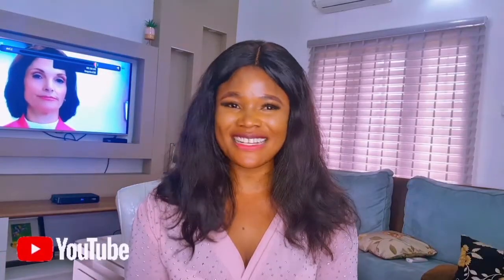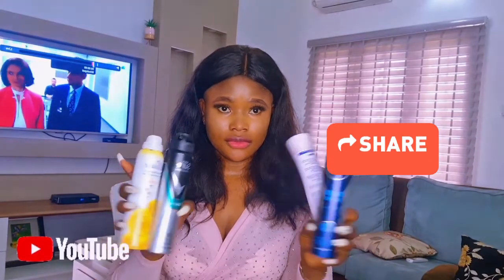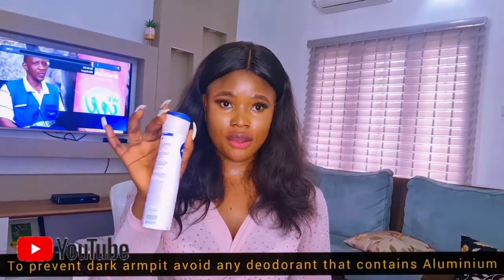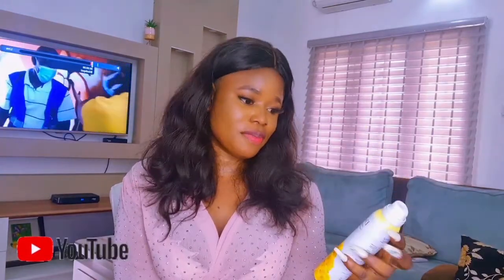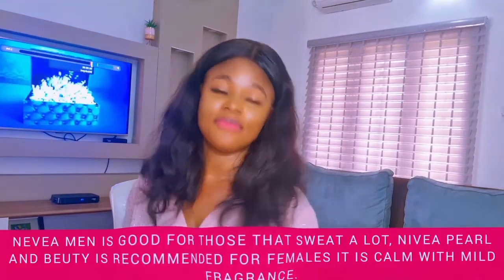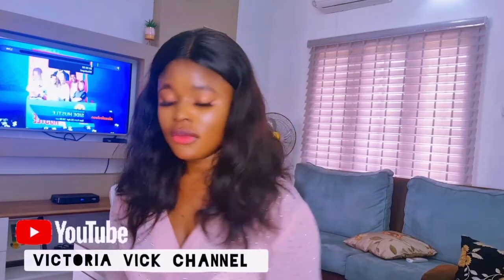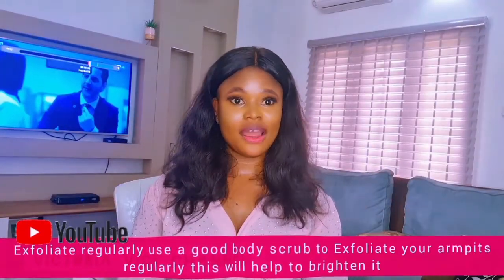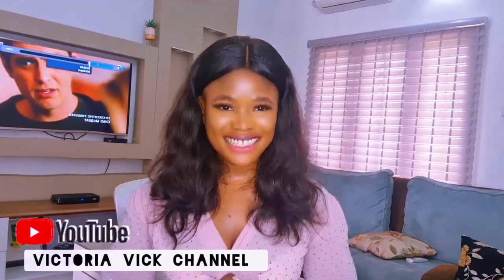5 Major Causes of Dark Armpits and How to Clear It darkarmpitsremedies.~by Victoria Vick.